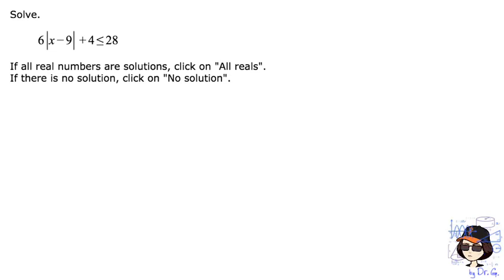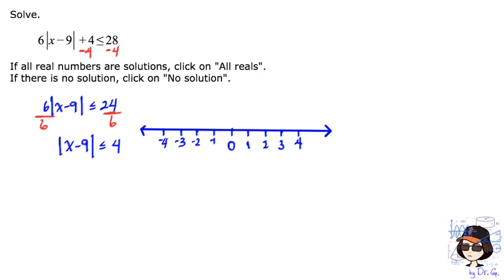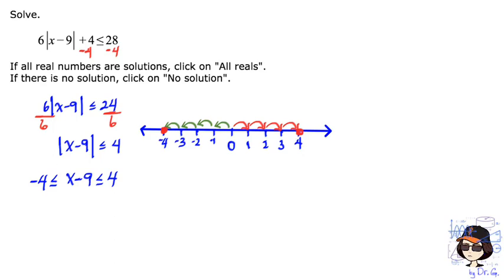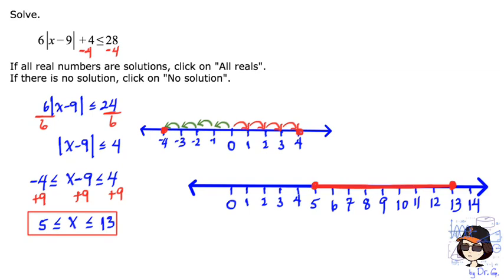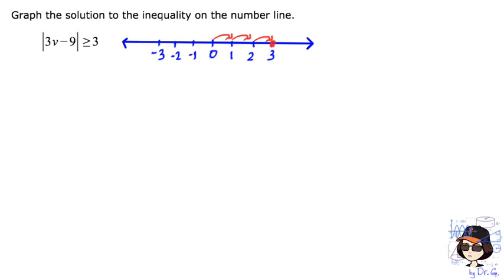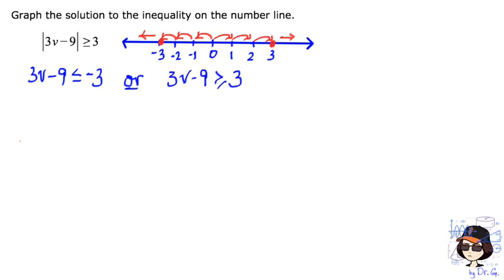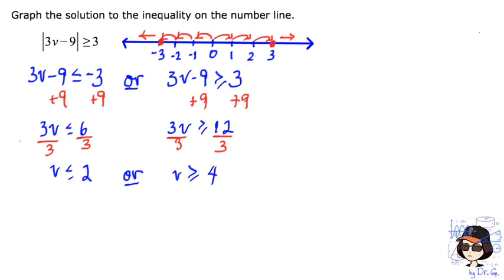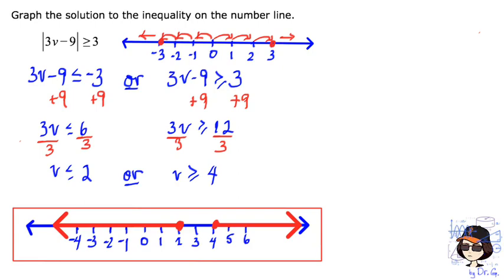Solving an Absolute Value Inequality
Dr. G. shows her students how to solve and graph an absolute value inequality.